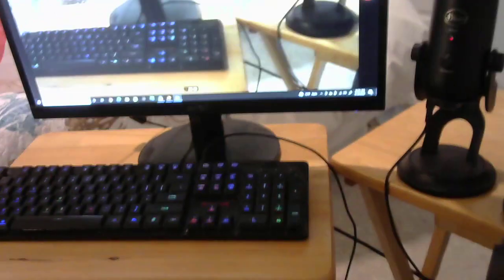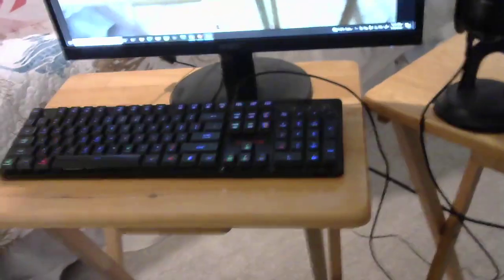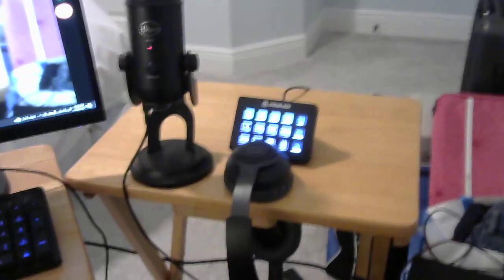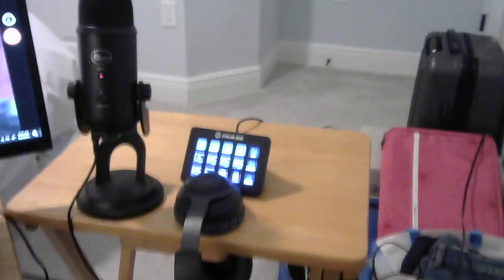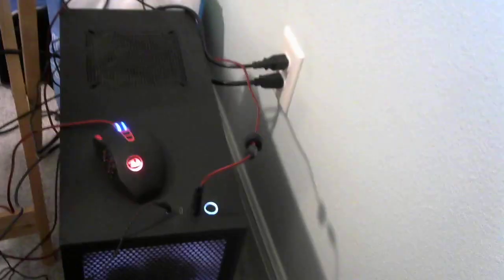Gamers Find a Way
Making Do During Hurricane Ian